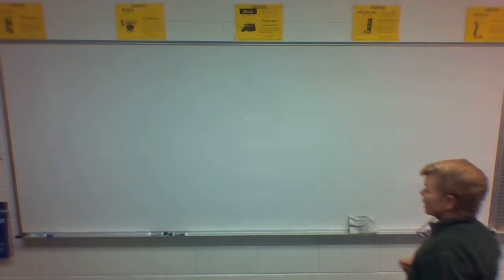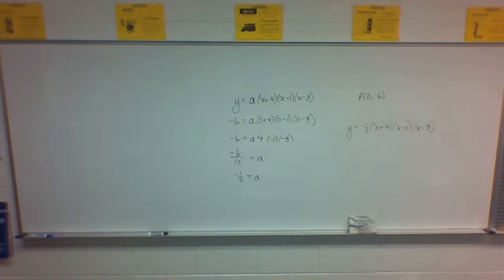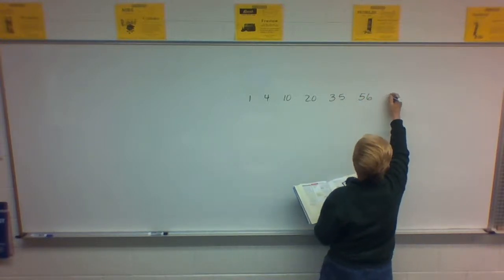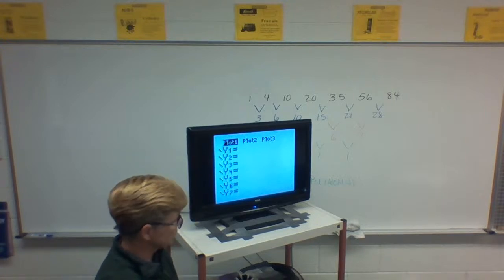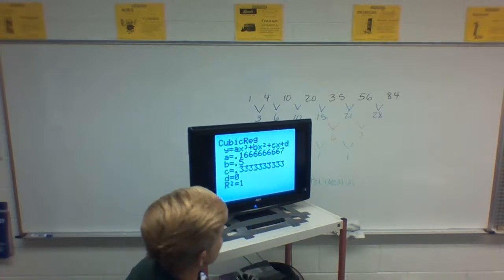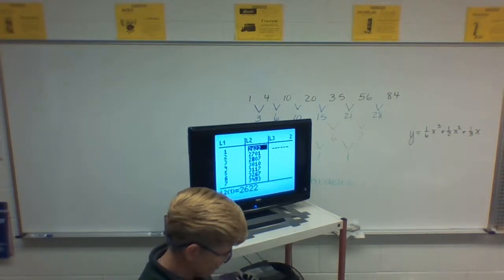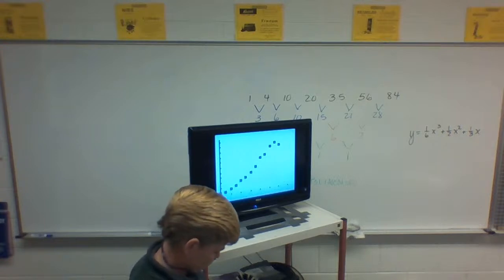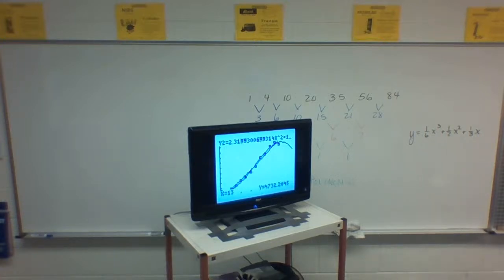Alg II 4.9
Modeling with Polynomial Functions